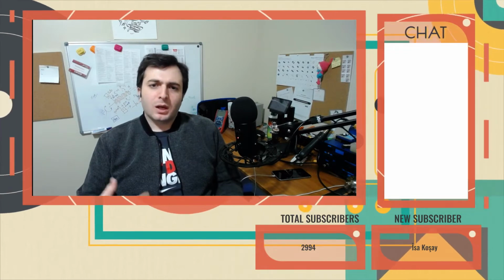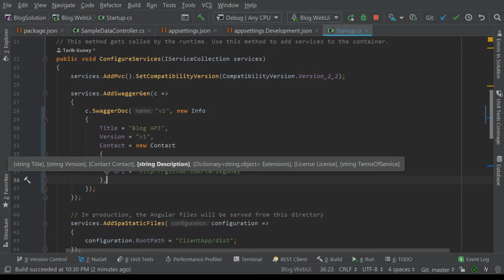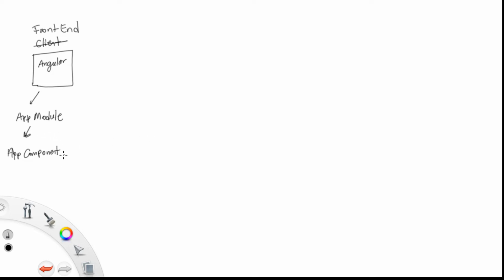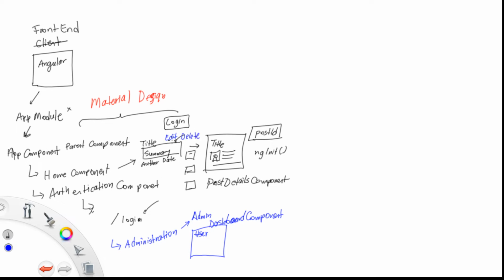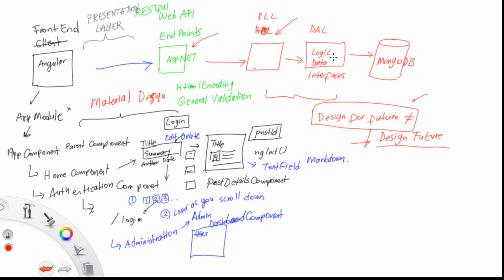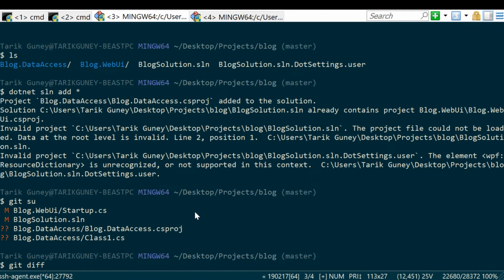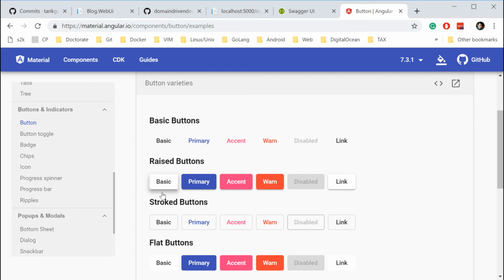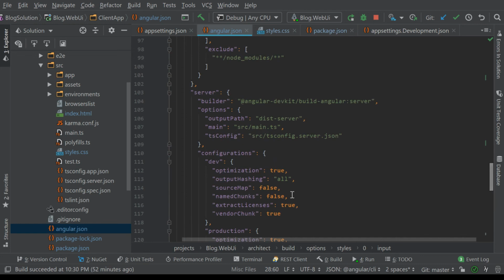Part 2 - Live - Developing a blog application using Angular 7, .NET Core, and MongoDB [Eng]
null